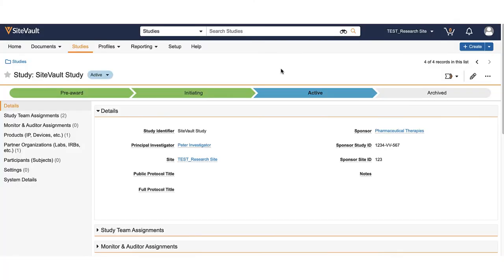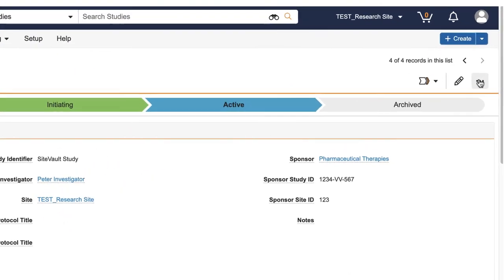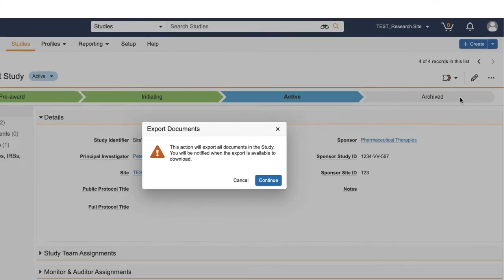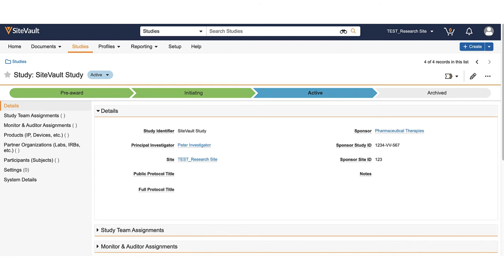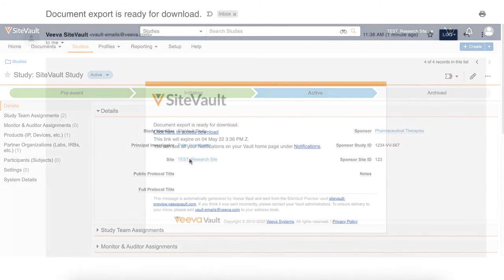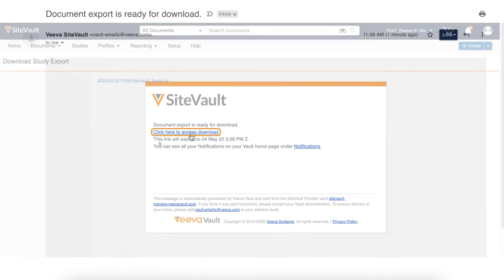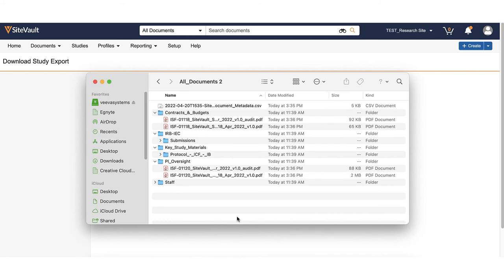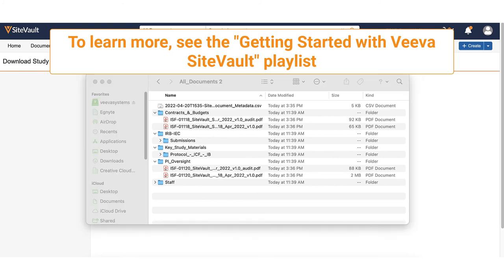Exporting Study Documents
Learn how to export study documents in Veeva SiteVault, Veeva's eRegulatory / eISF system for clinical research sites.